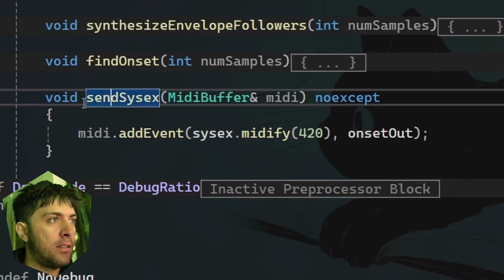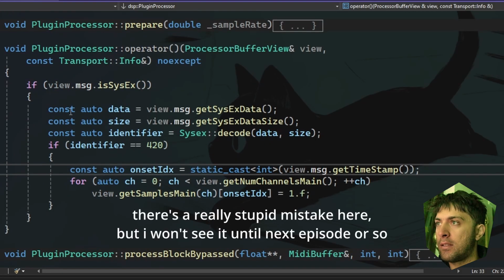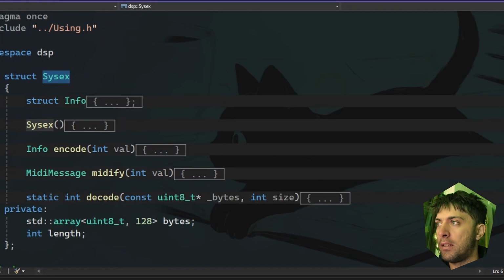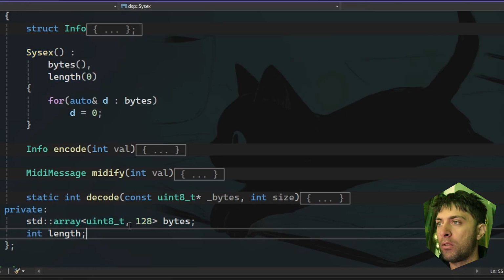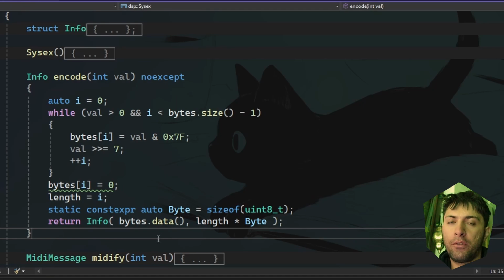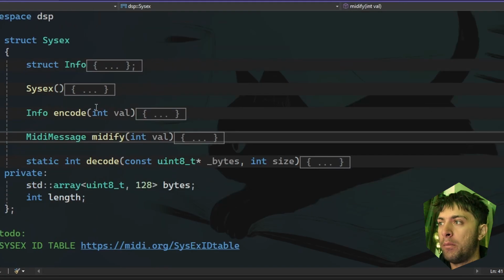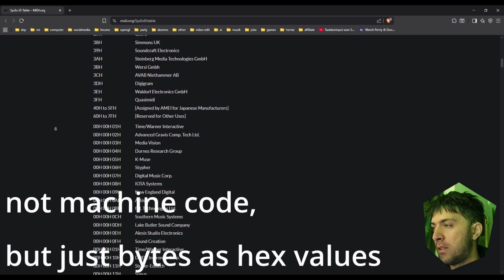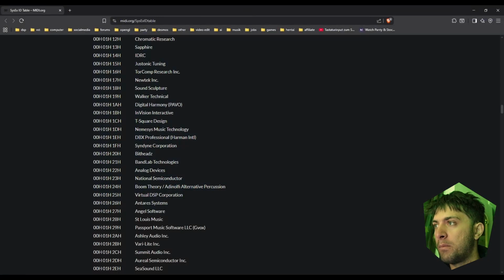Onset Devlog Day 2: Encoding an Integer To Byte Array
slow progress and no audio example this time, but if you are as confused about sysex messages as i was when i started this journey, feel invited to check out this video, in which i show some progress with my sysex implementation! i managed to encode and decode an integer into a byte array. i did that because sysex messages apparently consist of byte arrays, but i wanted to use an integer as identifier because i'm used to do that.

Timecodes:
00:00 What Happened Before
00:38 My New Sysex Code
01:57 Still Confused By The SysEx Table